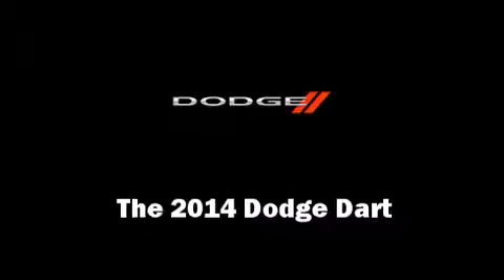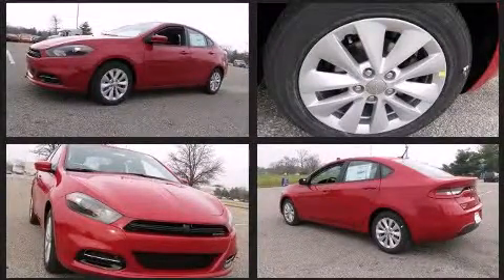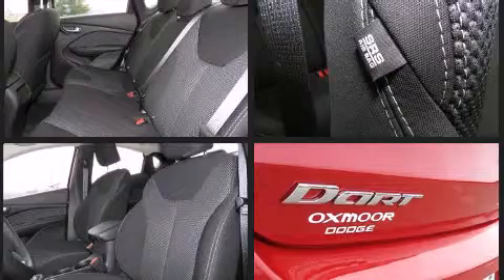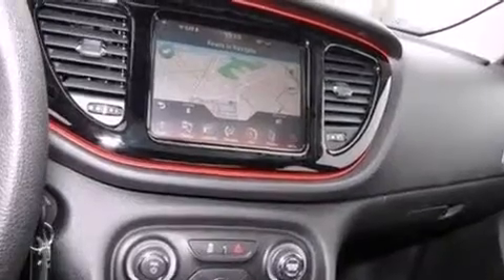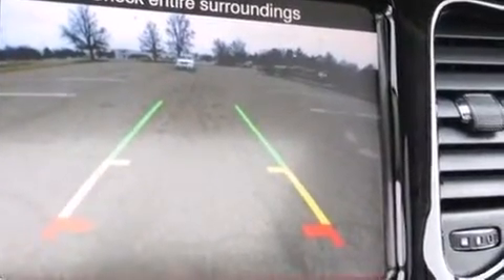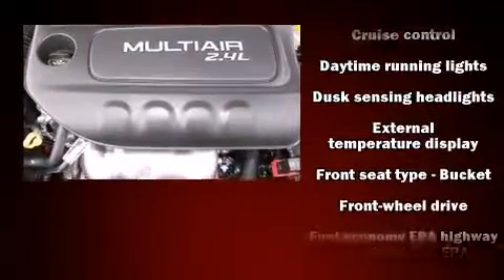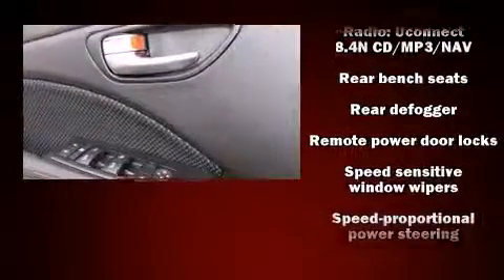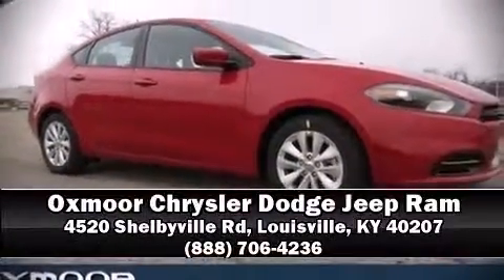2014 Dodge Dart SXT in Louisville, KY 40207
The 2014 Dodge Dart. This 4 door, 5 passenger sedan leads among competitors in its segment. Smooth gearshifts are achieved thanks to the 2.4 liter 4 cylinder engine, and for added security, dynamic Stability Control supplements the drivetrain. Both high fuel economy and flexible performance are assured by the 6 speed automatic transmission. Dodge paid particular attention to efficiency and practicality with the following features: speed sensitive wipers, a trip computer, an automatic dimming rear-view mirror, an outside temperature display, front bucket seats, power moon roof, and remote keyless entry. Premium sound drives 10 speakers, providing you and your passengers a sensational audio experience. Dodge also prioritized safety and security with features such as: head curtain airbags, front and rear SIDE impact airbags, traction control, anti-whiplash front head restraints, a panic alarm, and 4 wheel disc brakes with ABS. Brake assist technology provides extra pressure when applying the brakes. You will have a pleasant shopping experience that is fun, informative, and never high pressured. Stop by our dealership or give us a call for more information.